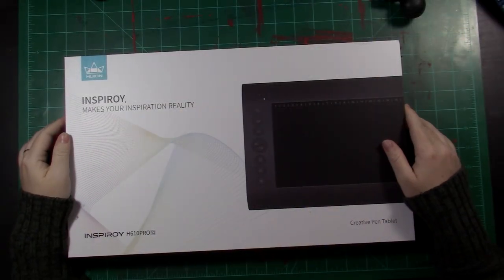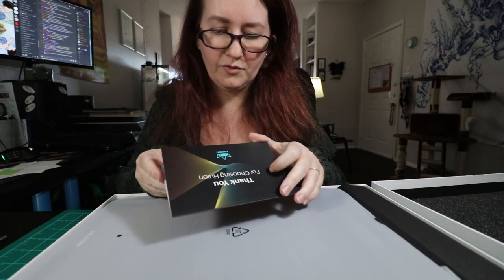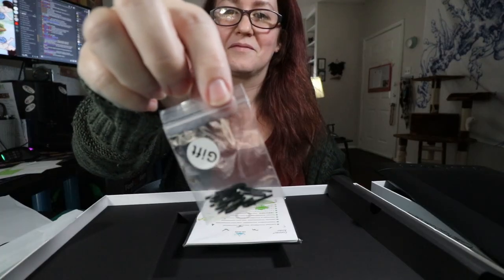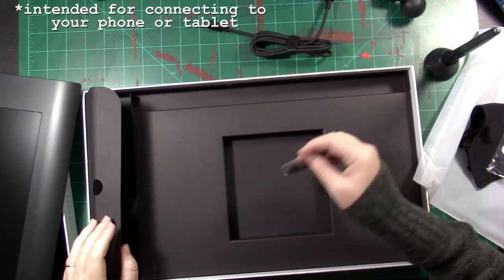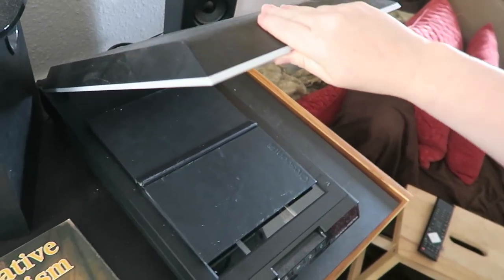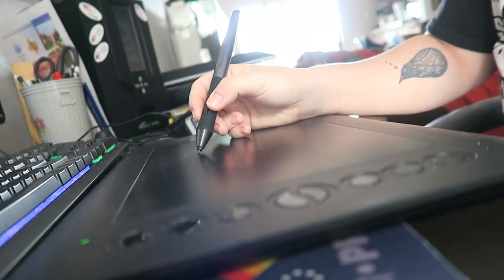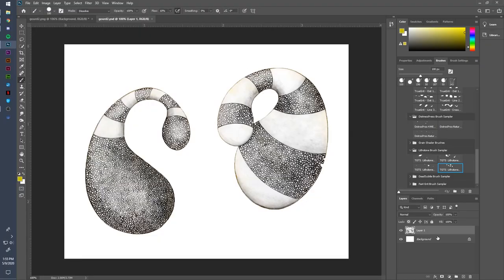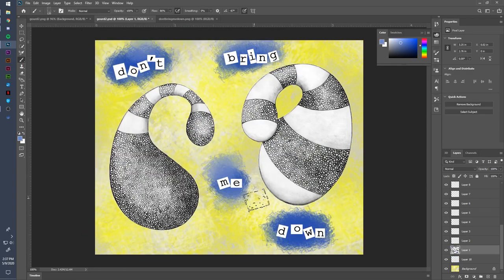Huion H610 Pro V2 Drawing Tablet Review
Experimenting with some digital art here. I want to get in to more detailed stuff eventually but for now I'm just fiddling with brushes and learning the basics of Photoshop.